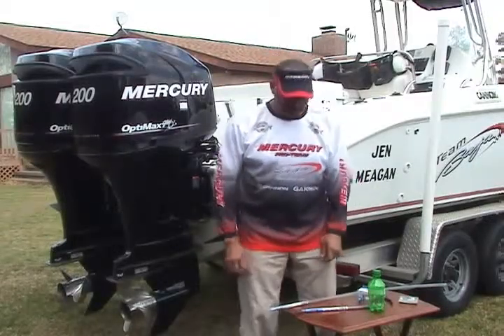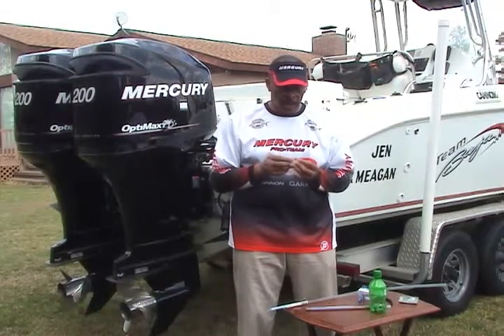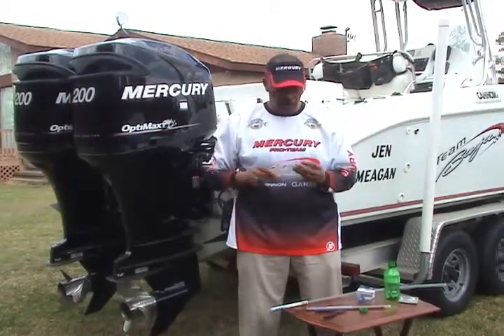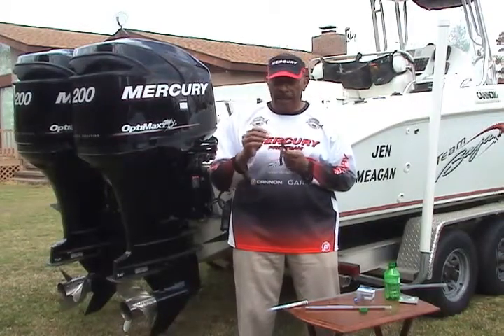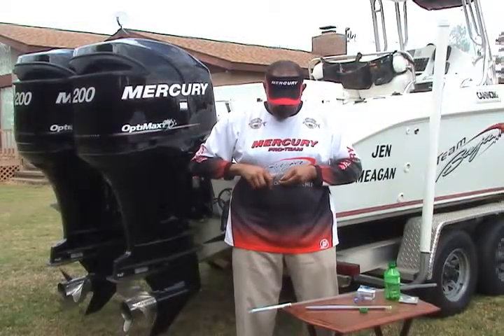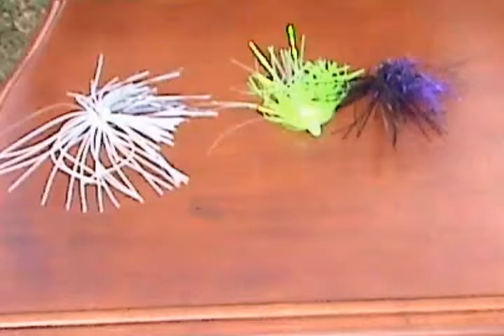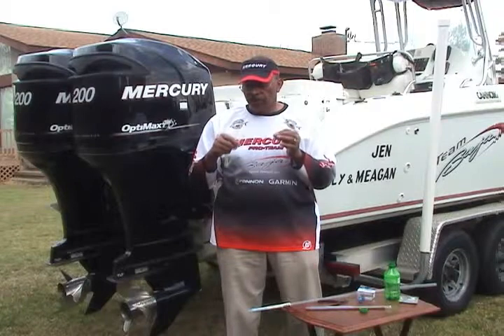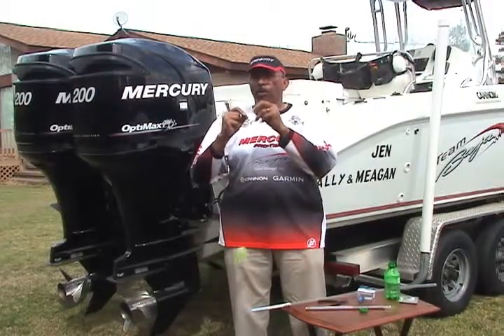How to Tie a Live Bait Rig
Captain Ron Greene of Team Miss Jenn gives a tutorial on creating a live bait rig for king mackeral. Ron fishes on a 23' Baja in the Southern Kingfish Association.